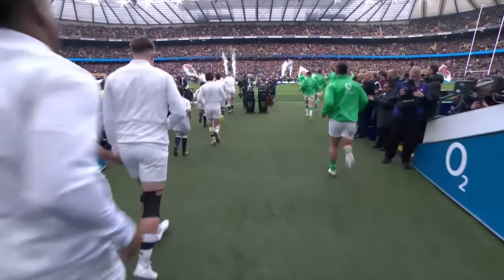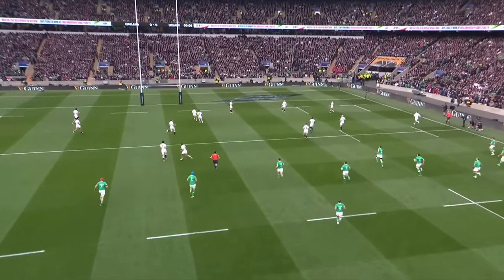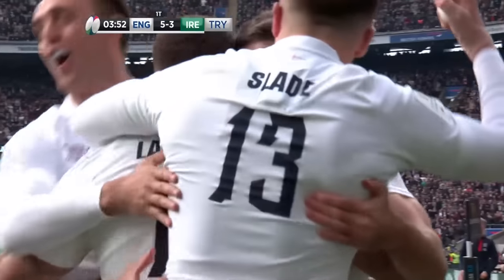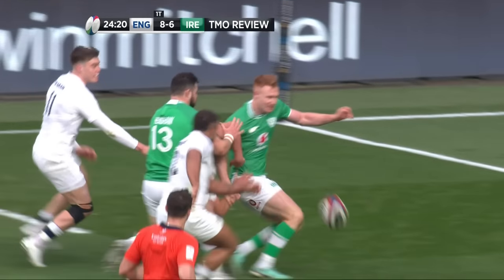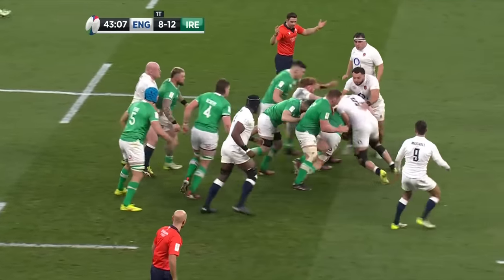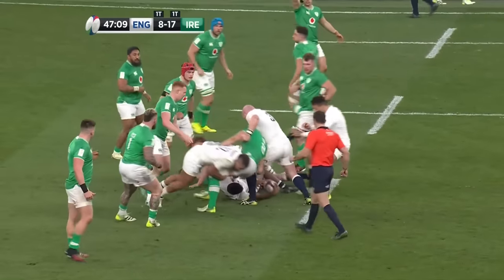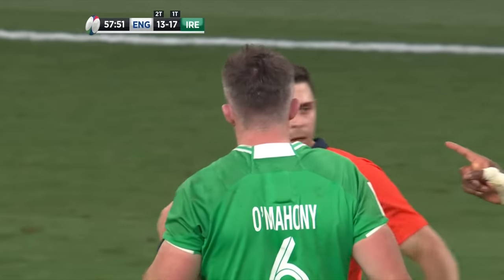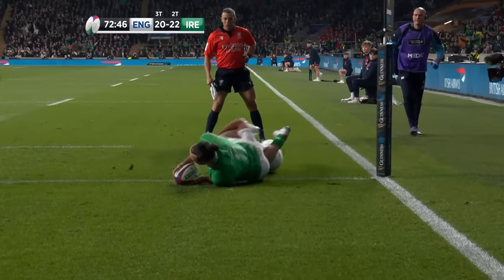Highlights: Ireland Edged Out In Twickenham Thriller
Ireland lost out to England in a thrilling match at Twickenham. A late drop goal sealed the win for the home side in a game that saw England produce one of their best performances to beat Ireland.